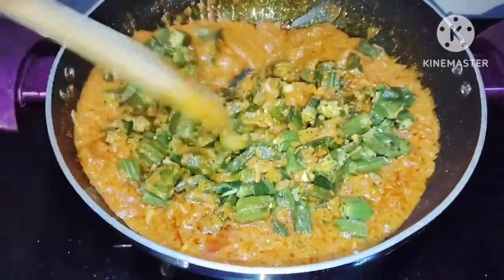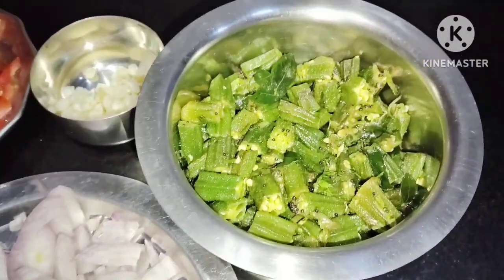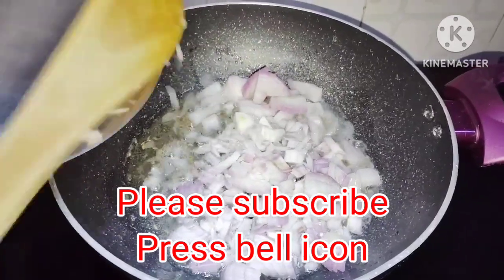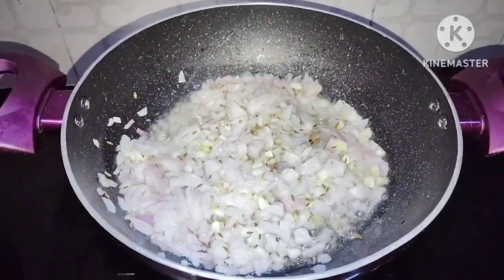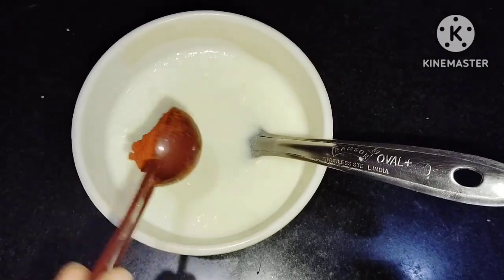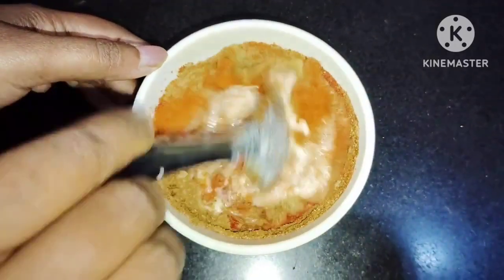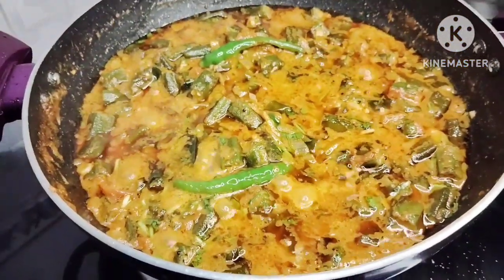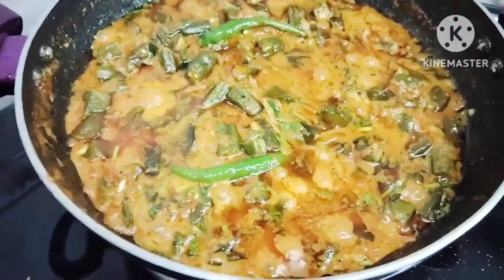Dahi bindi masala|ದಹಿ ಬೆಂಡೆಕಾಯಿ ಮಸಾಲ ಗ್ರೇವಿ|super tasty and spicy bindi masala gravy